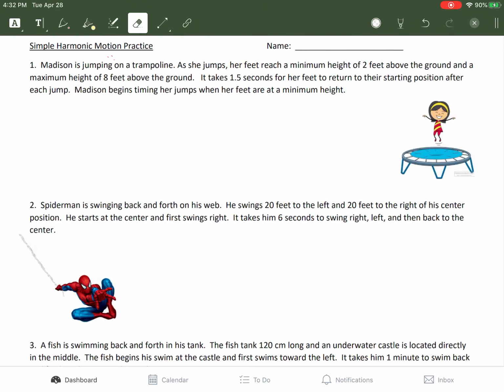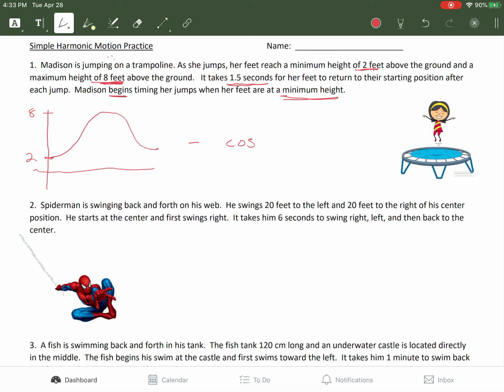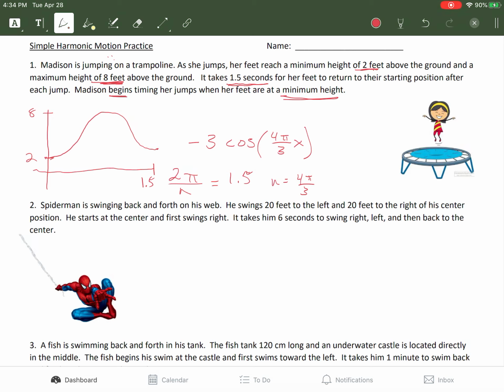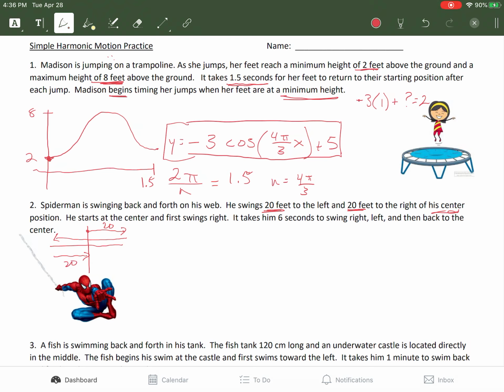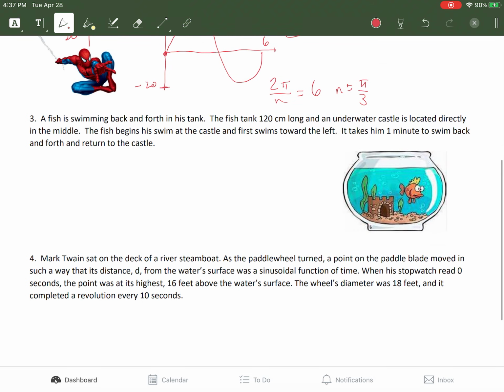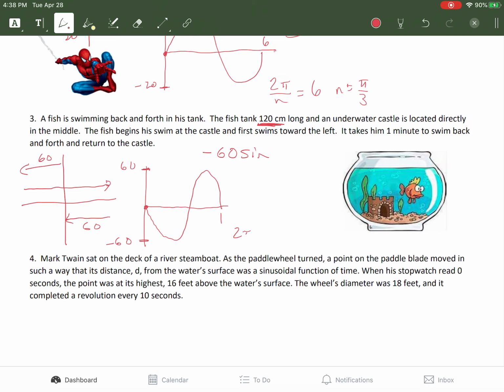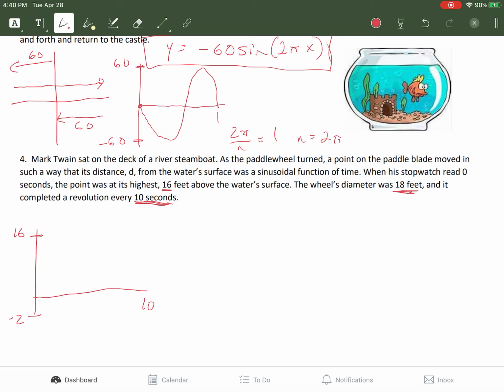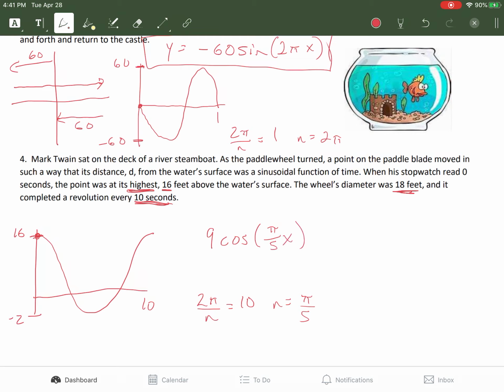Simple Harmonic Motion Practice Problems 1